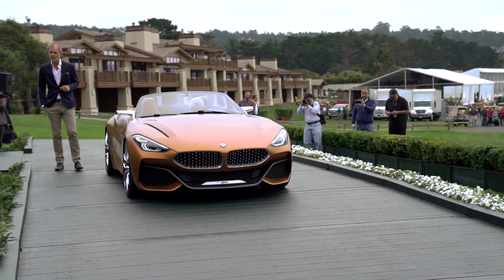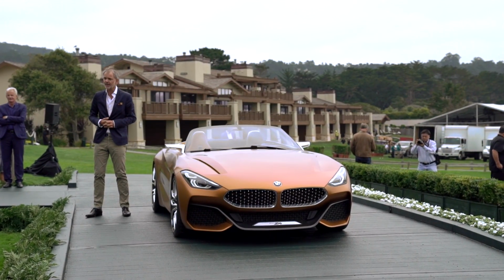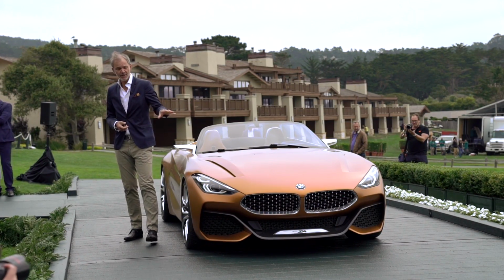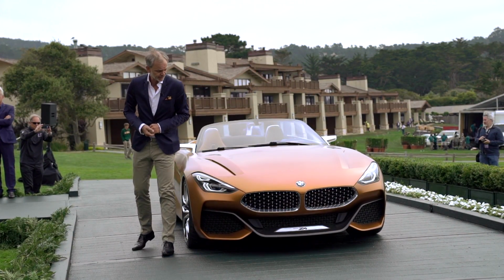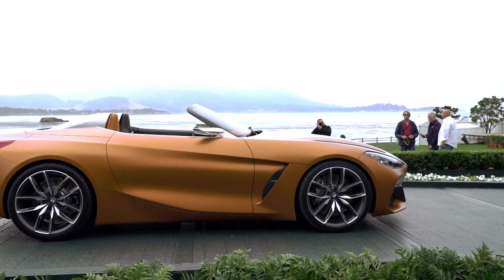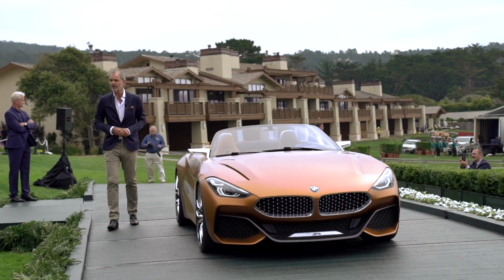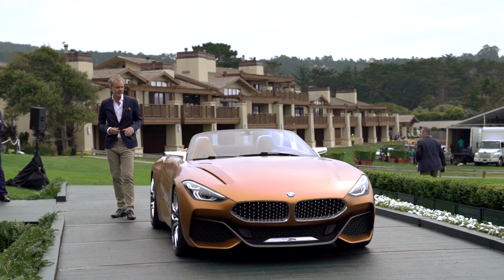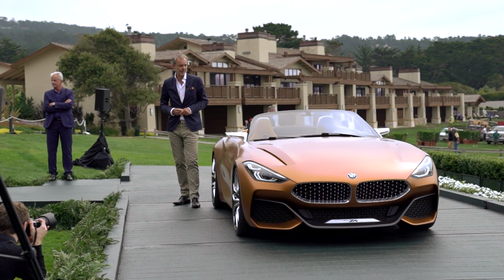2017 BMW World & North American Debut at Pebble Beach Concours d'Elegance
Today, the BMW Concept Z4 made its world debut at the PebbleBeachConcours. The beautiful open top roadster represents a major shift in BMW design language, and showcases the next evolution of the Ultimate Driving Machine.